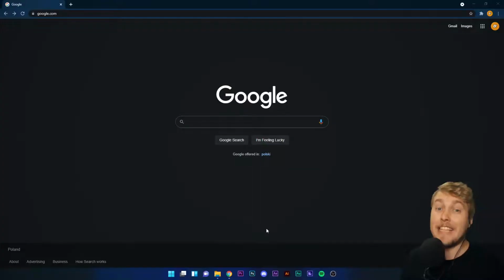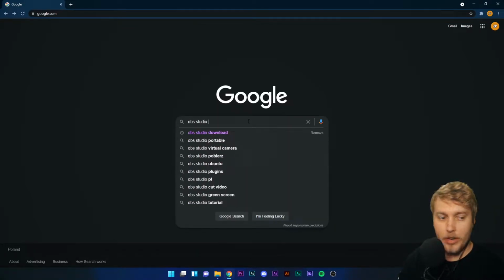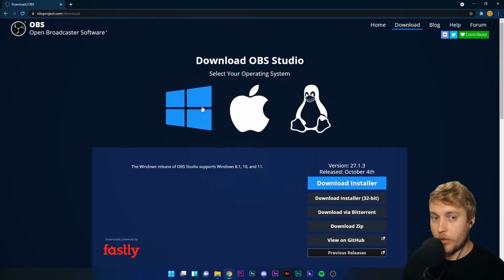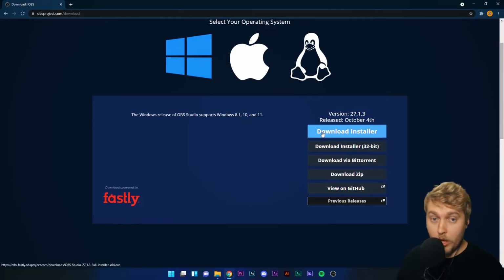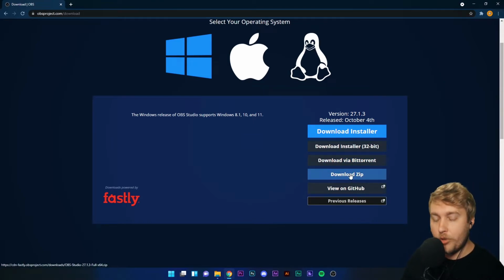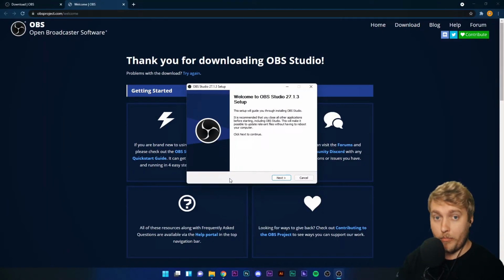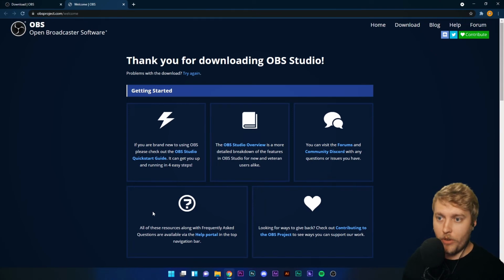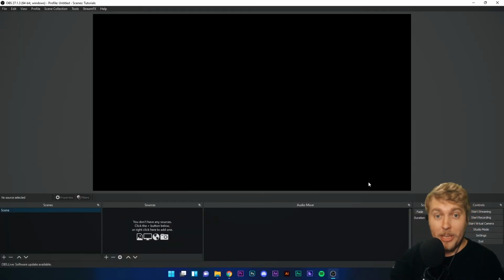3. Install and Setup - OBS Studio Mastery Course (Beginner to Pro)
We show you how to install and set up OBS Studio for the first time.